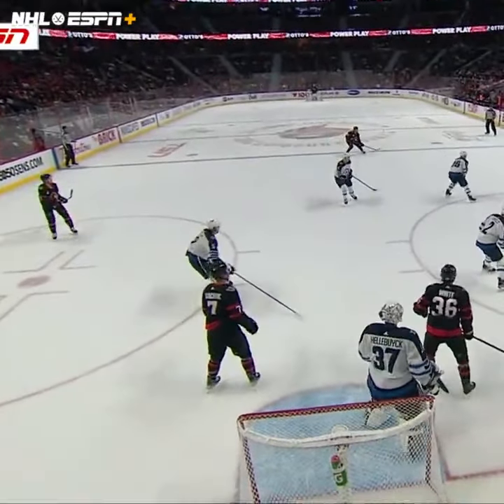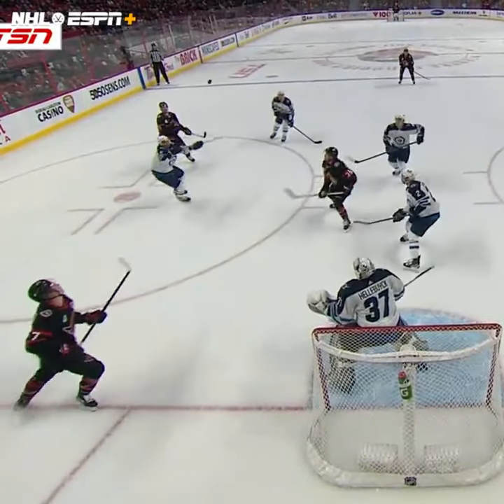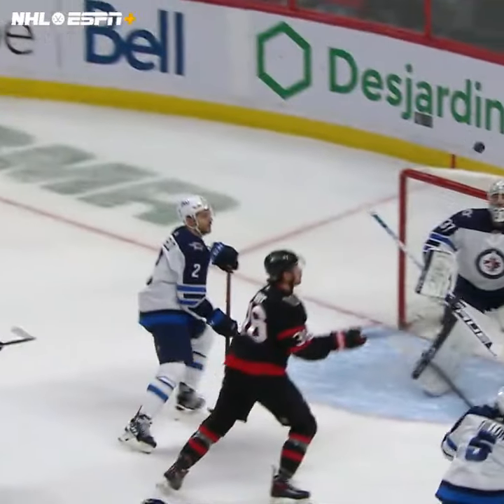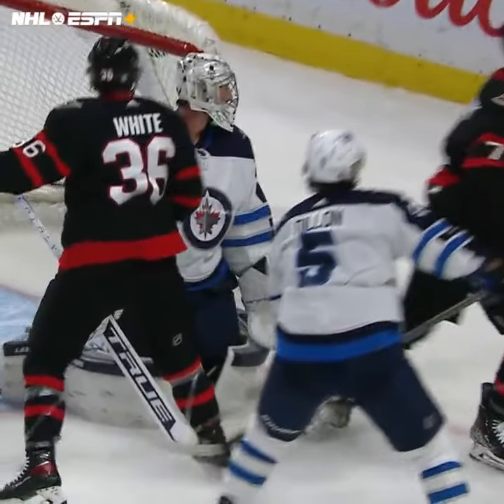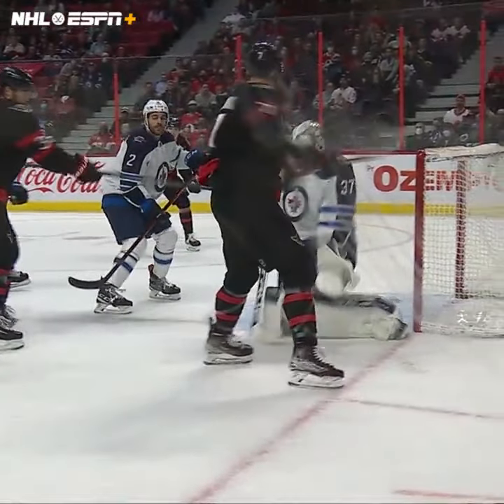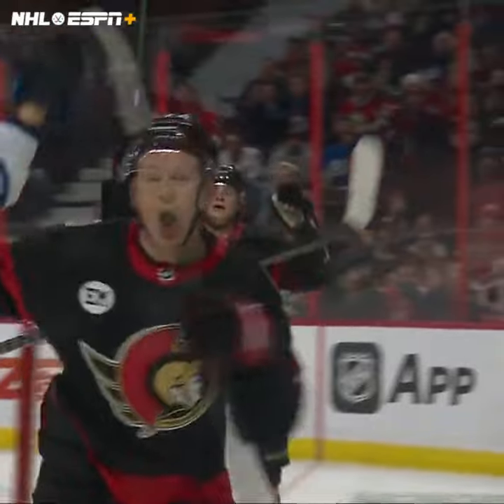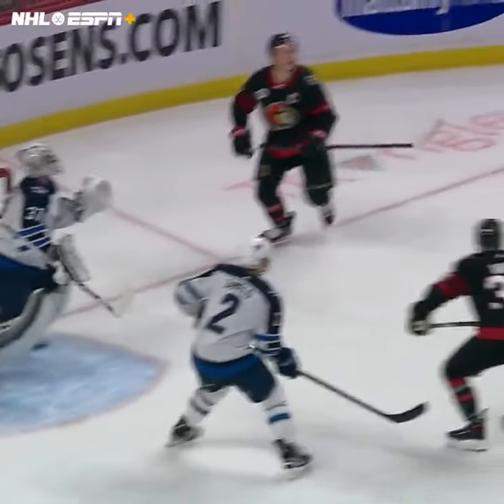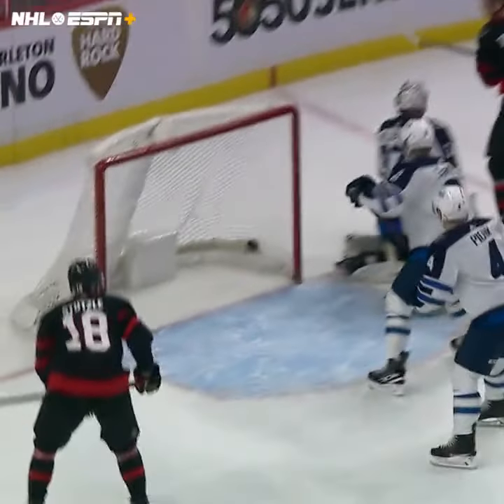Brady Tkachuk bats the puck out of mid-air AND scores 🤯